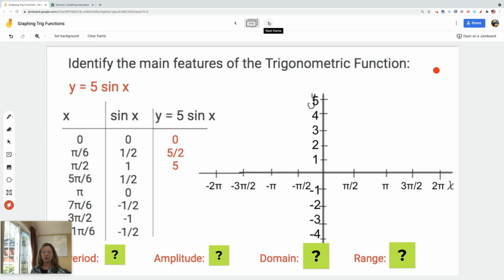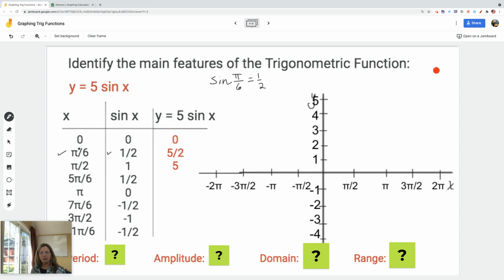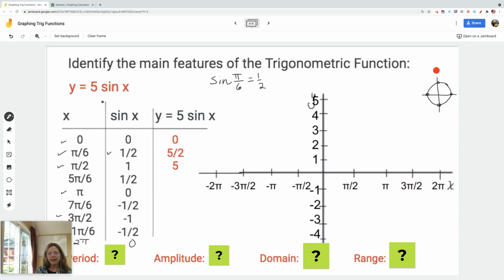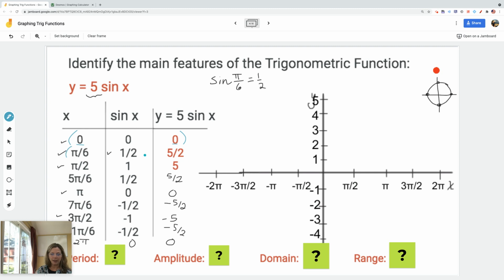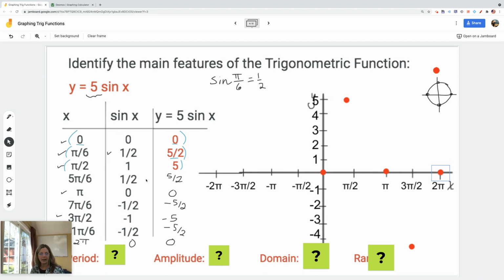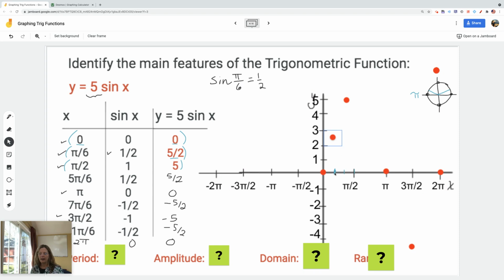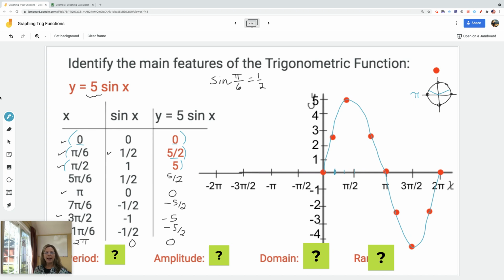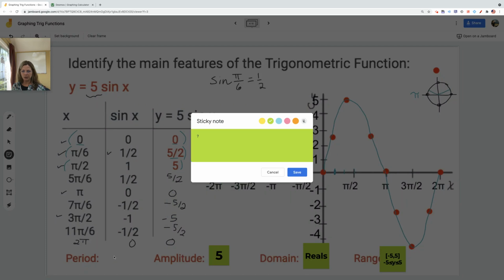Graphing Sine Function by Hand from the Equation